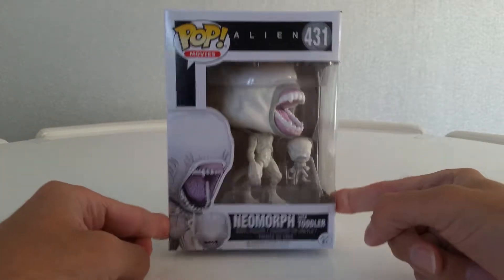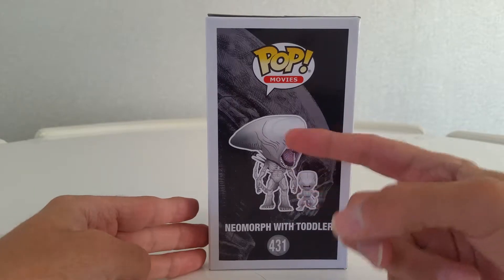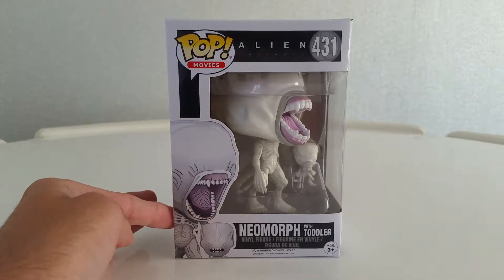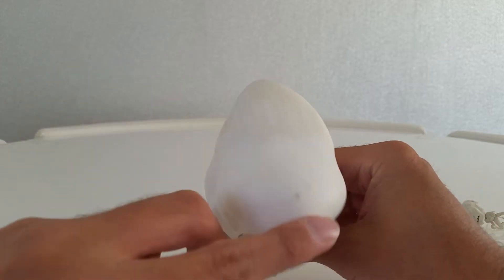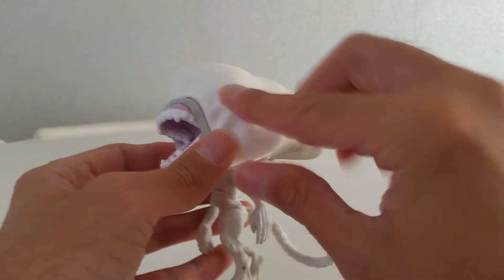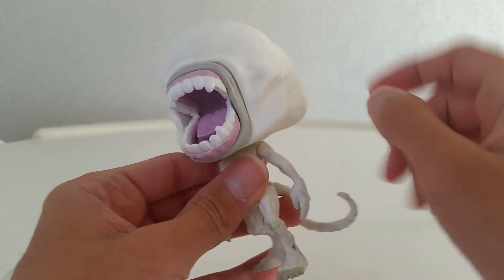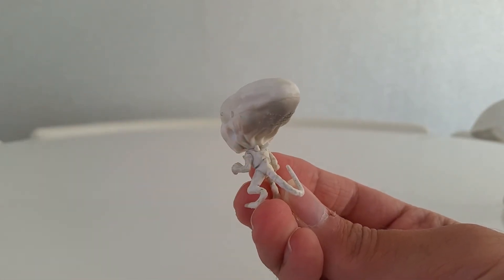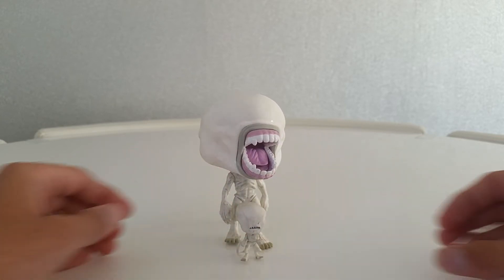Alien Covenant Neomorph and Toddler Funko Pop Unboxing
A quick unboxing and review of the Alien Covenant  Neomorph and Toddler.